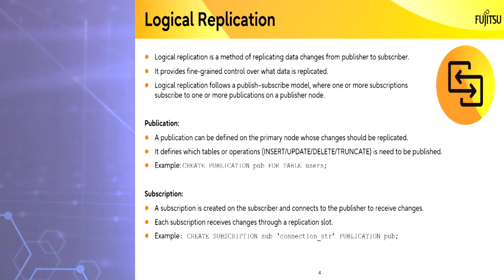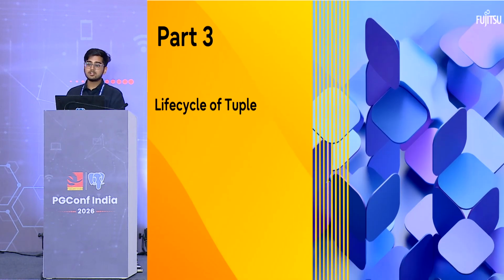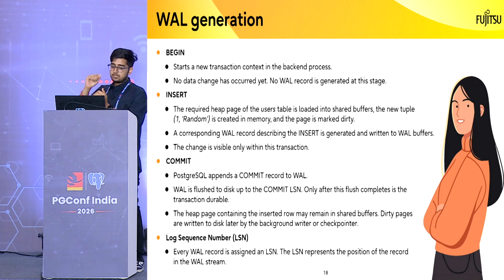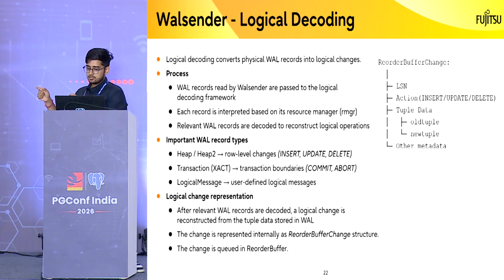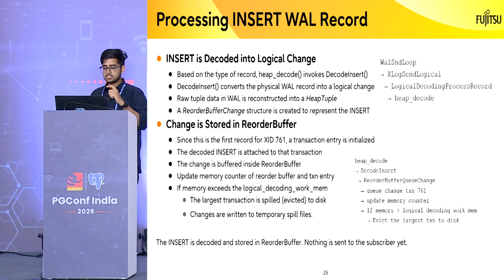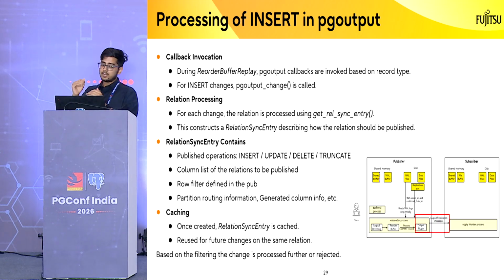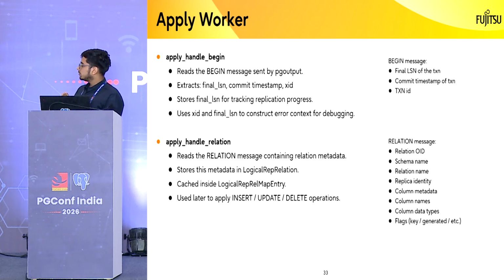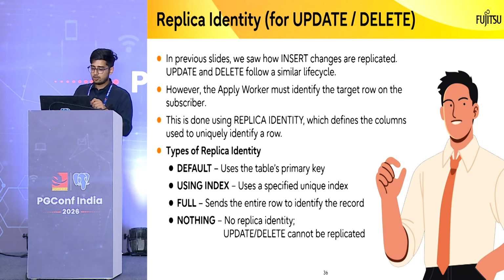The Life of a Tuple in Logical Replication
Speaker: Shlok Kumar Kyal (Fujitsu)

Logical replication is one of the most intricate yet fascinating parts of PostgreSQL. In this session, we’ll take a closer look at how a single tuple travels through the logical replication pipeline, from the moment it’s changed on the publisher to when it’s finally applied on the subscriber.

We’ll begin with how changes are captured in the WAL, then see how the walsender and reorder buffer extract those records and pass them through logical decoding using the pgoutput plugin. From there, we’ll explore how the replication slot ensures data retention and continuity, how messages are streamed to the subscriber, and how the apply worker and table sync worker reconstruct and apply these changes to maintain transactional consistency.

By the end of the session, you’ll have a clear, end-to-end understanding of how PostgreSQL logically replicates data and what happens behind the scenes when a tuple is replicated.